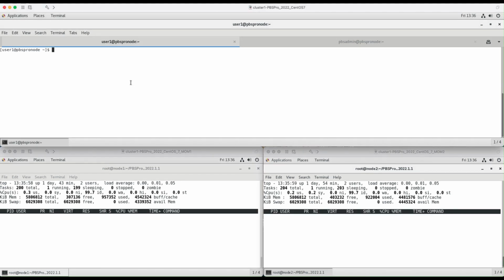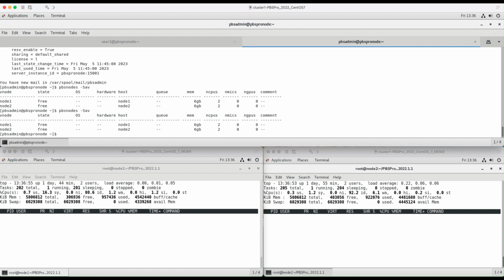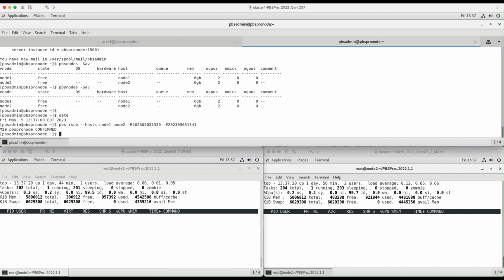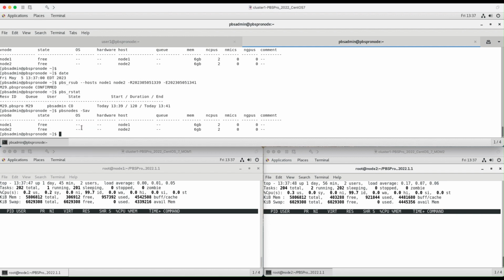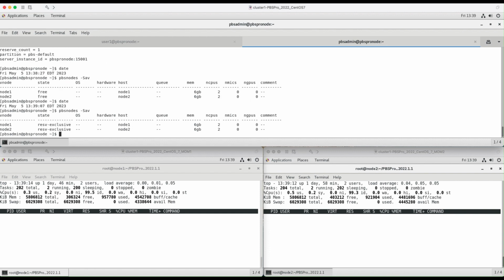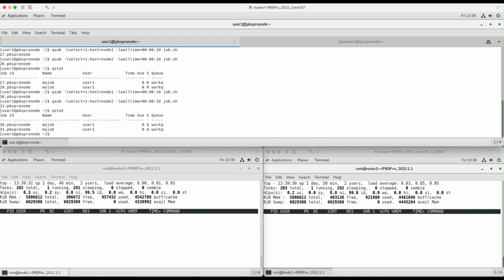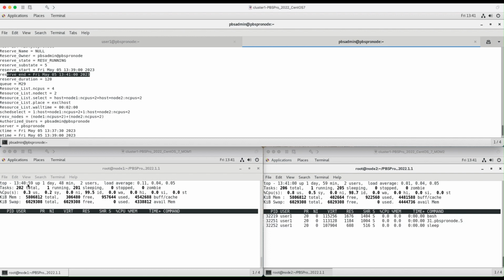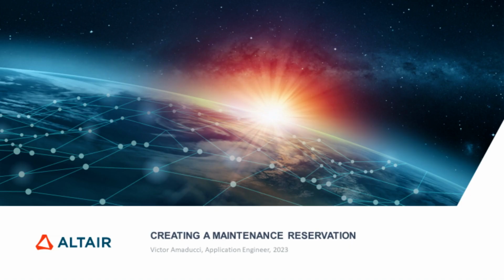PBS Professional Maintenance Reservations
PBS Professional schedules your workload on a variety of hardware. Join us in this tutorial to learn how to add new execution nodes to your PBS Professional complex.